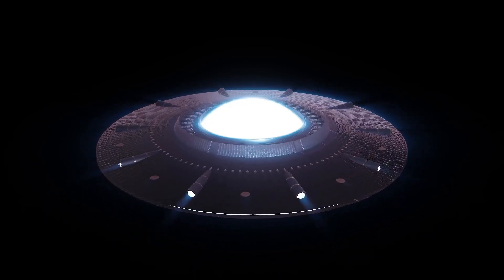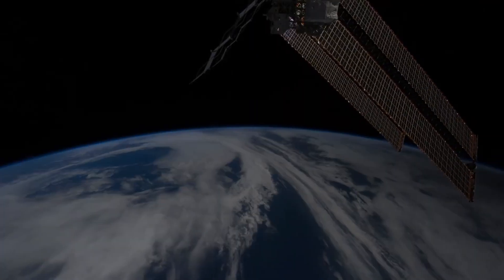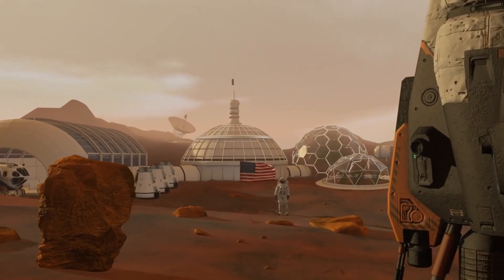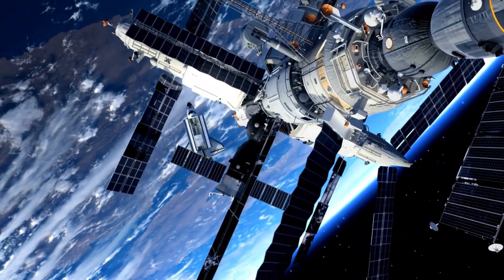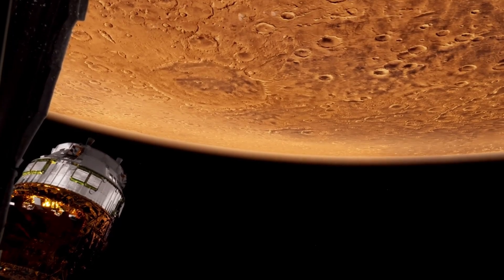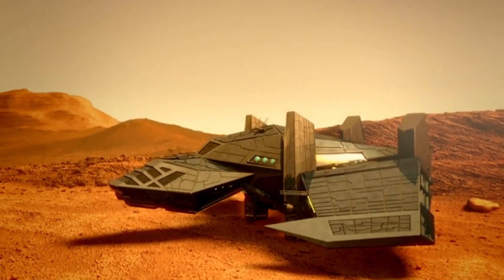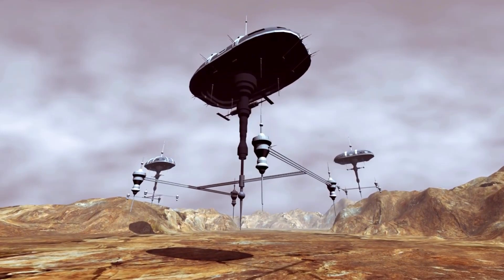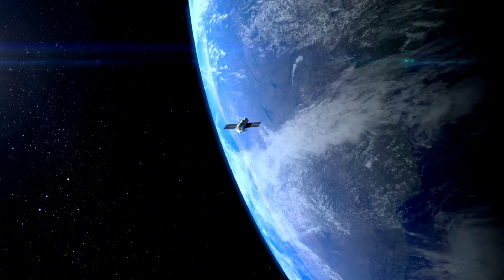Neil deGrasse Tyson Voyager 1 Has Detected 500 Unknown Objects Passing By In Space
Astrophysicist Neil deGrasse Tyson reveals shocking findings from Voyager 1: 500 unidentified objects have been detected passing through space! Join us as we delve into this mysterious discovery and speculate on what these unknown entities could mean for our understanding of the cosmos.